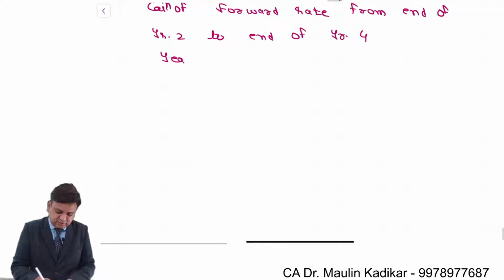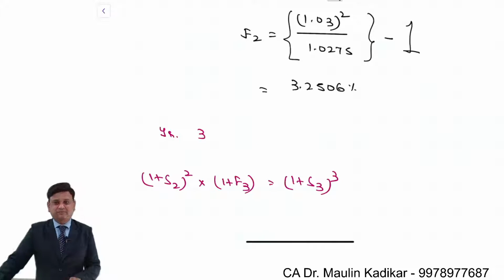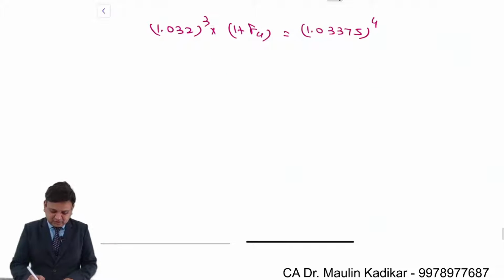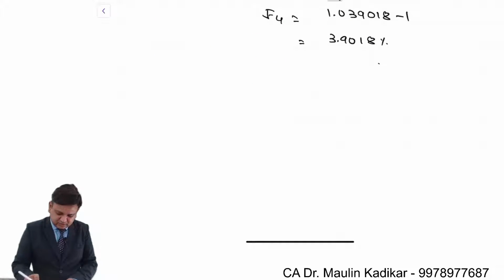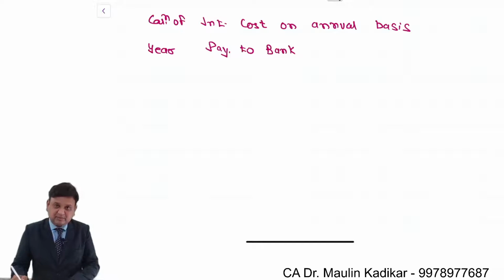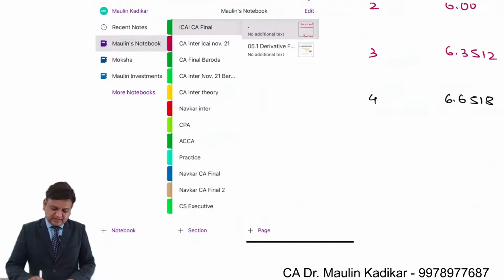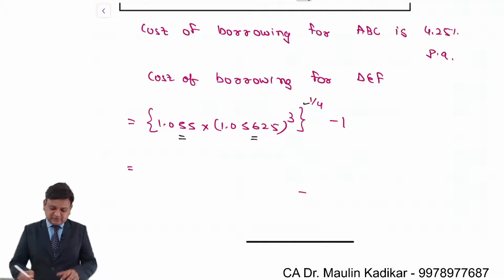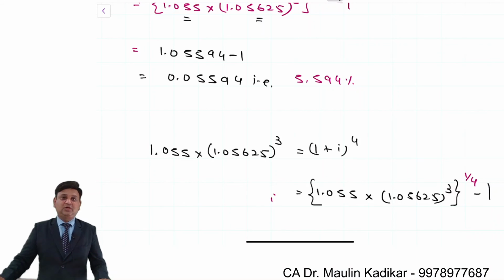Derivatives and Interest Rate Risk Management Concepts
The following details are related to the borrowing requirements of two companies ABC LTD. and DEF Ltd.
Company Requirement Fixed Rates Offered Floating Rates Offered
ABC Ltd Fixed Rupee Rate 4.5% PLR+ 2%
DEF Ltd. Floating Rupee Rate 5.0% PLR+ 3%

Both Companies are in need of ` 2,50,00,000 for a period of 4 years. The interest rates on the floating rate loans are reset annually. The current PLR for various period maturities are as follows:
Maturity (Years) PLR (%)
1 2.750
2 3.000
3 3.200
4 3.375

DEF Ltd. has bought an interest rate Cap at 5.625% at an upfront premium payment.

You are required to exhibit how these two companies can reduce their borrowing cost by adopting swap assuming that gains resulting from swap shall be share equally between them.

Further calculate cost of funding to these two companies assuming that expectation theory holds good.